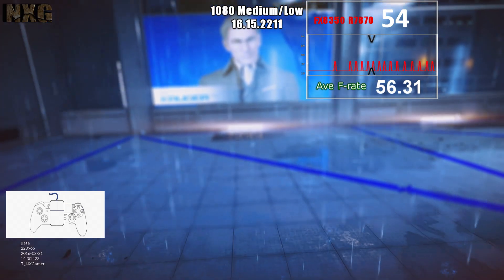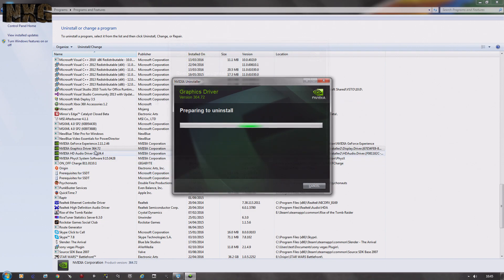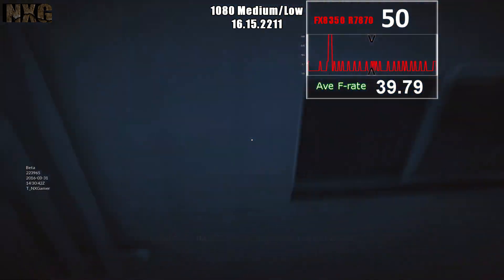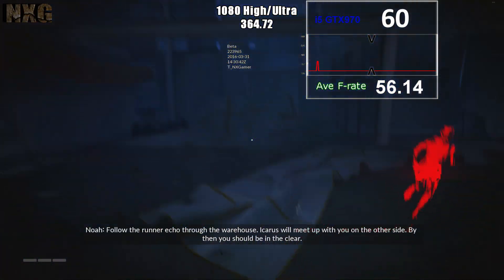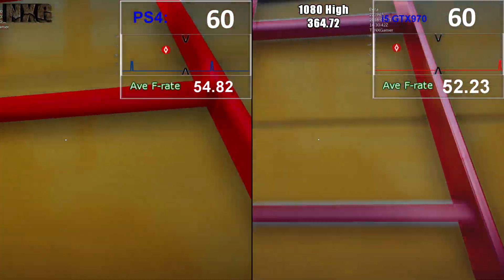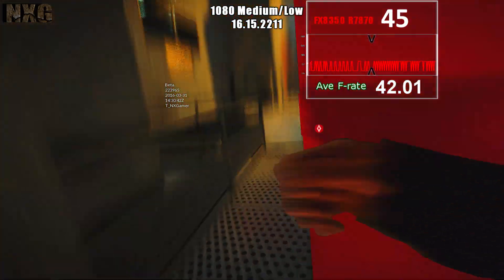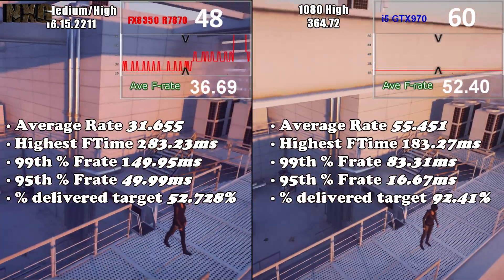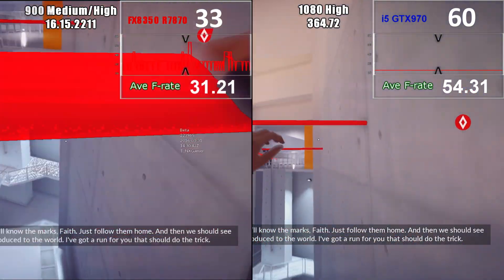Mirrors Edge Catalyst: Performance & Tech Analysis PC AMD/Nvidia/Intel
After my analysis of the console releases here we delve into multiple PC configurations and how it performs.